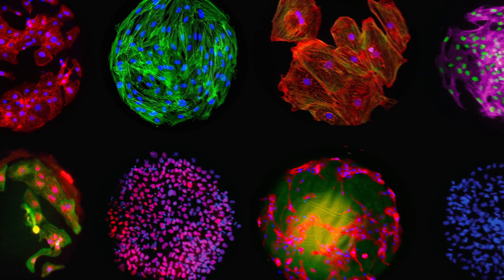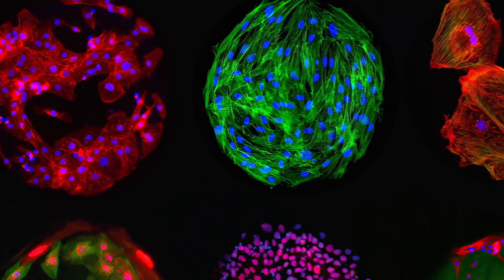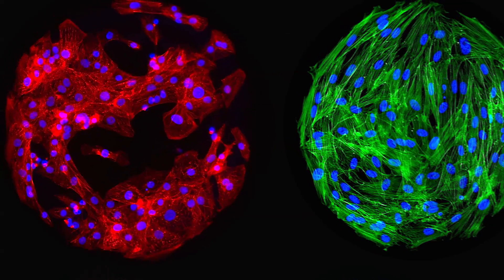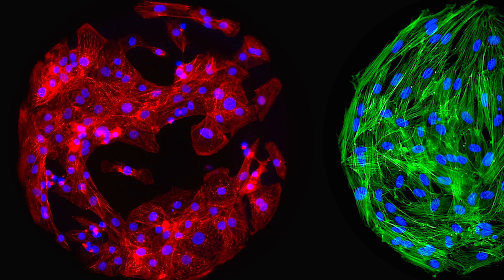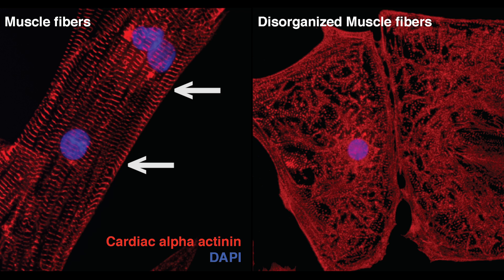Suit Your Cell: 2016 Image Awards winner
Asha Patel describes the project behind her award-winning image "Suit Your Cell: Designing Custom Biomaterials"